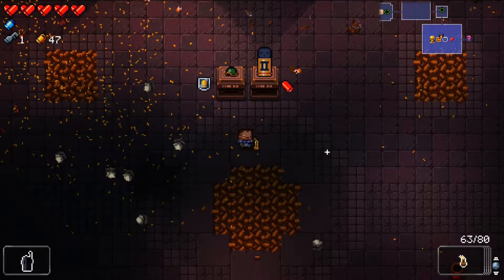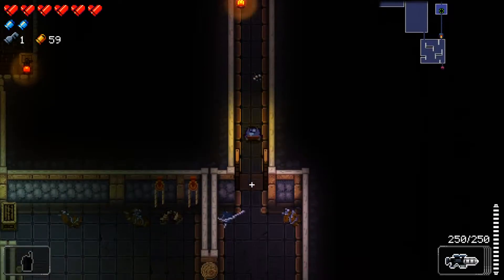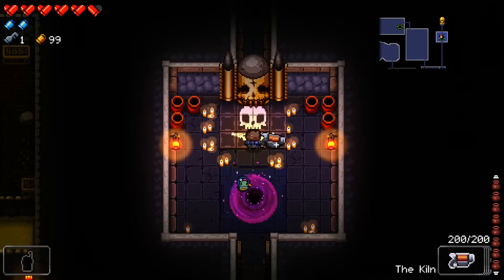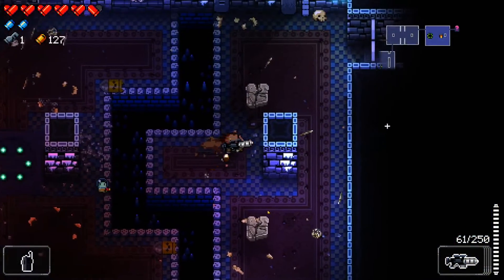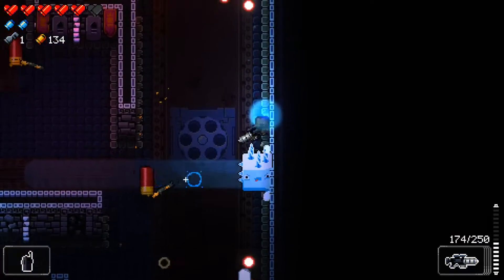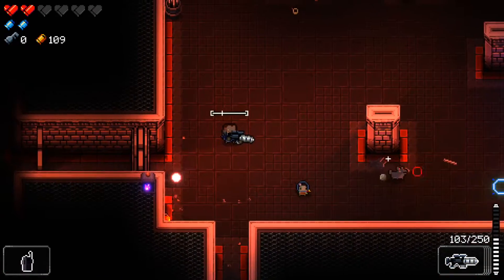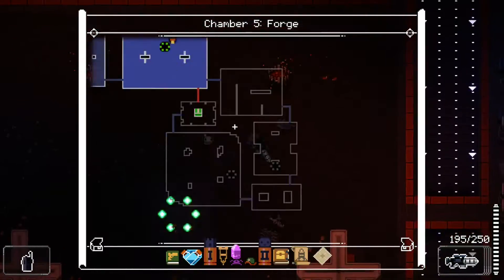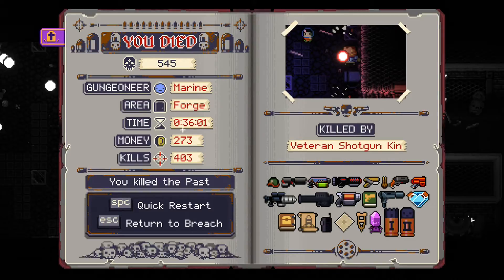The Gungeon [Episode 100] - Give Me A Hand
I don't have a handle on this situation

Let's go into this dungeon, I mean Gungeon and shoot things! Yeah!